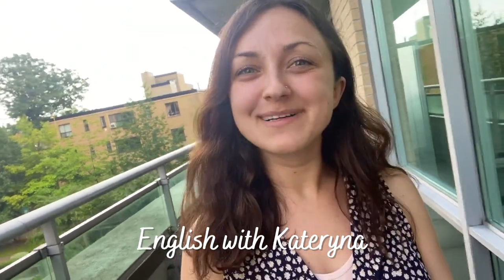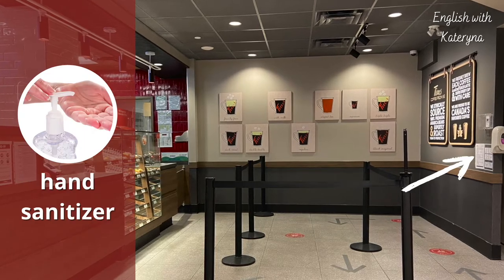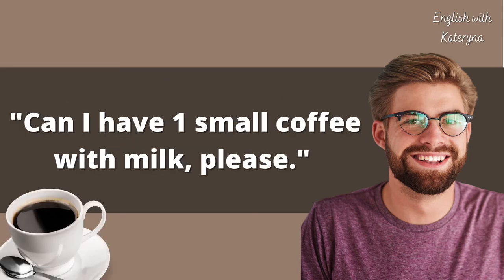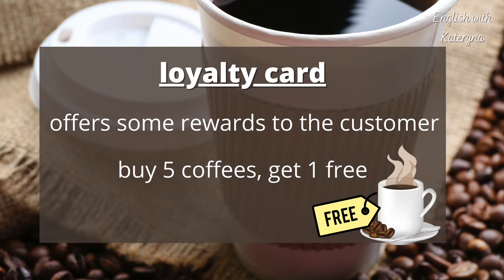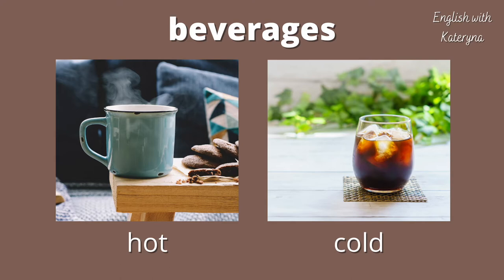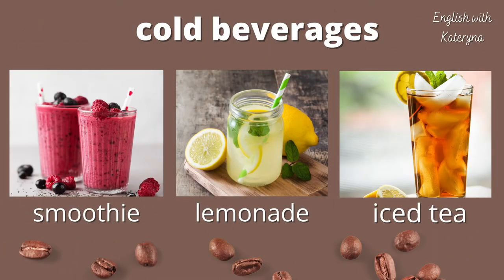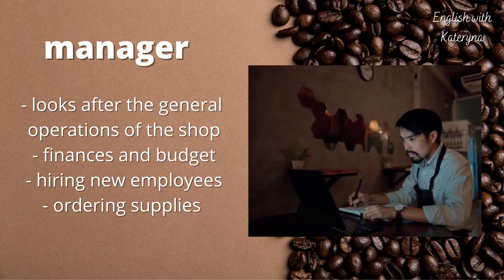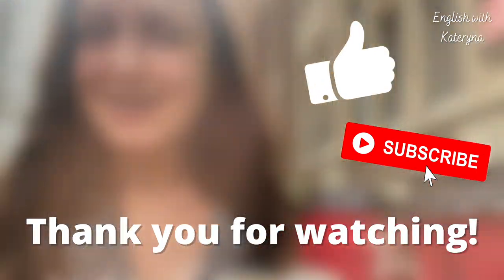COFFEE SHOP ☕️ Vocabulary and Phrases || English Lesson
Come with me to a local coffee shop and learn vocabulary and phrases!
What is your favourite drink that you can order at a cafe? My favourite is a latte. Mmmm.

👩🏻‍🏫 ENGLISH LESSONS

Are you looking for a teacher to help you learn English?